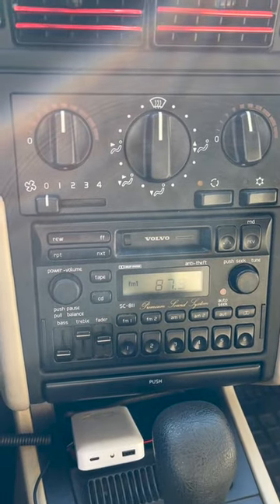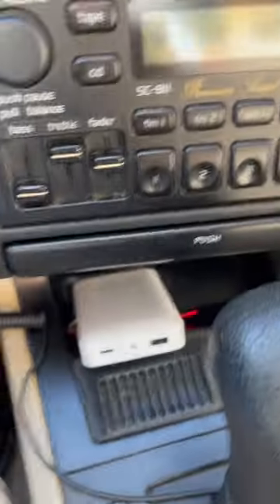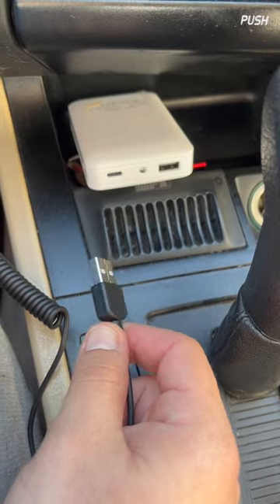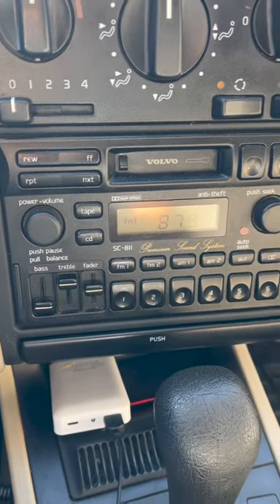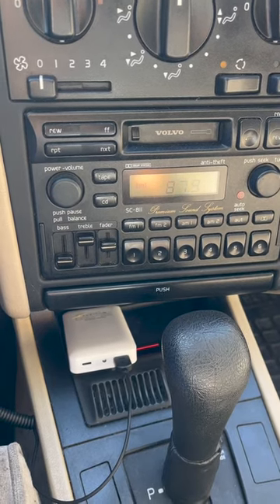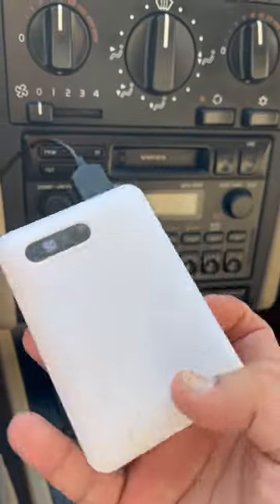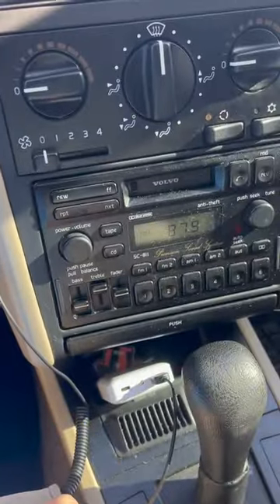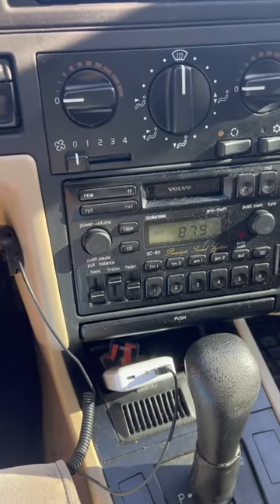How to power Gizmo Guy Gadget using Battery Pack | Solution for Broken Cigarette Lighter Sucket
Solution for Broken Cigarette Lighter Sucket - How to use a power bank as an alternative power source for your Gizmo Guy Gadget.
A power bank is an alternative solution to use the Gizmo Guy Gadget Bluetooth Adapter to play your music or podcasts from your phone through your old car's stereo, This video is perfect for anyone who wants to keep the music playing on long road trips, or just wants a more reliable way to listen to their phone in the car.